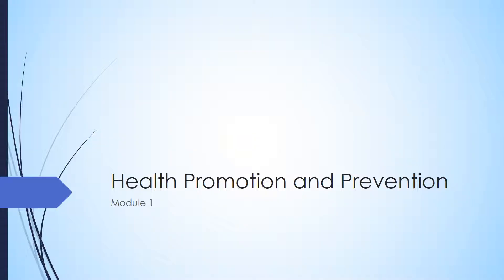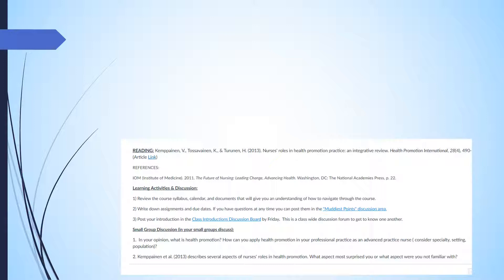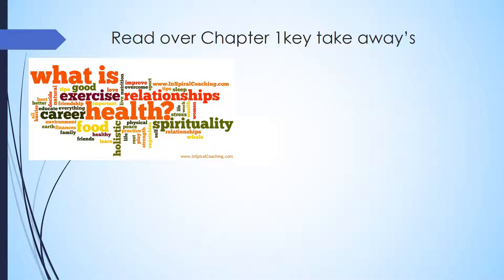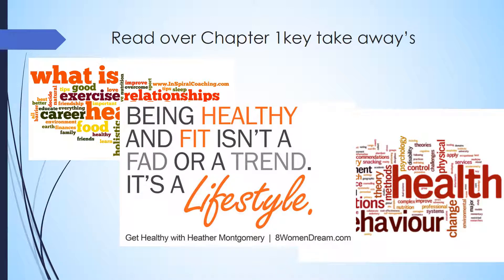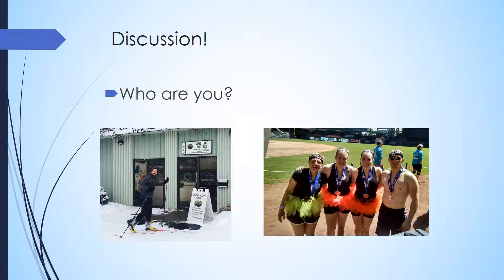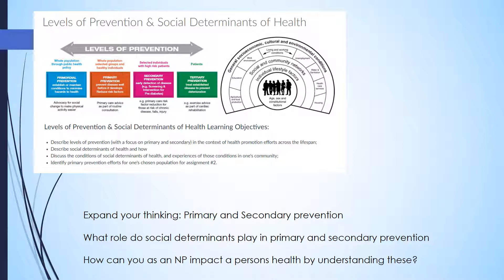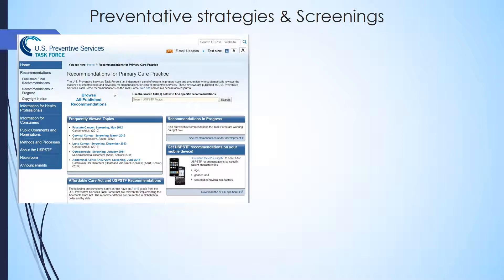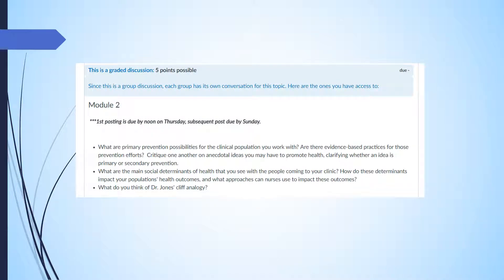Week 1 Health Promotion and Prevention Overview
Overview for Modules 1 and Module 2